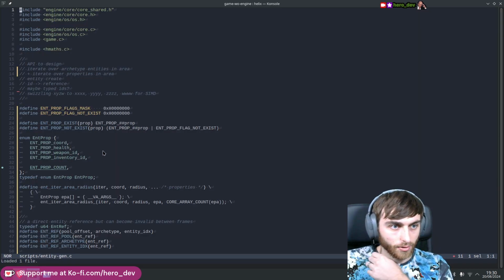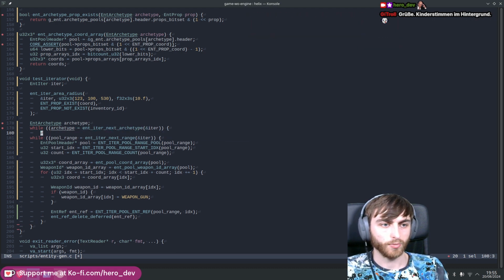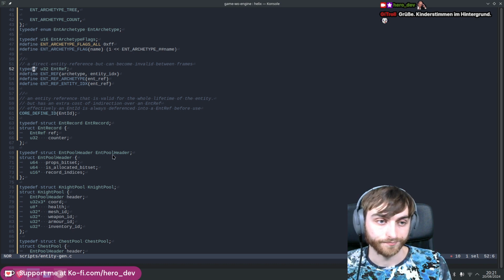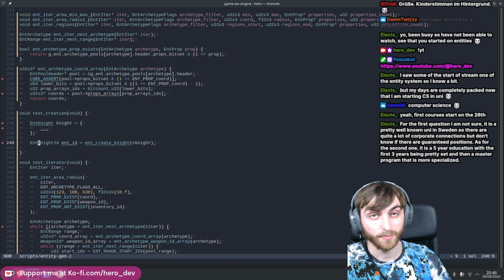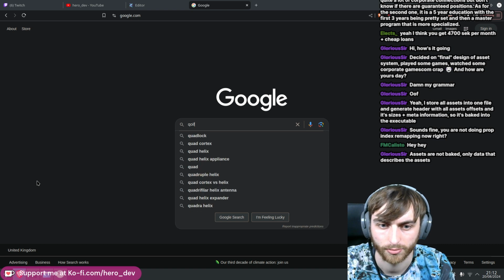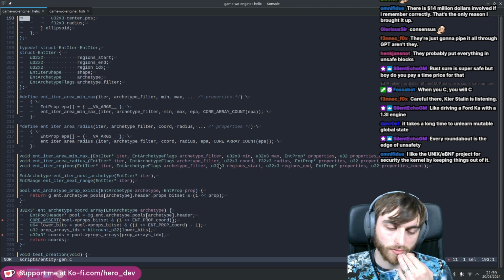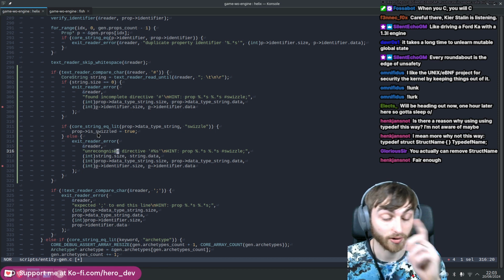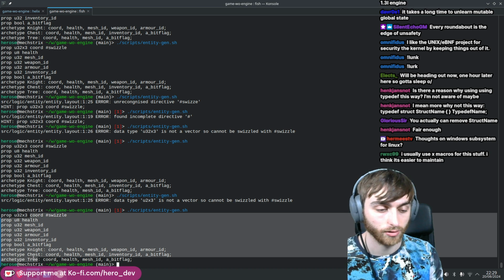Entity Codegen part 3 | Game W/O Engine Day 153 | C | Vulkan | Linux & Windows